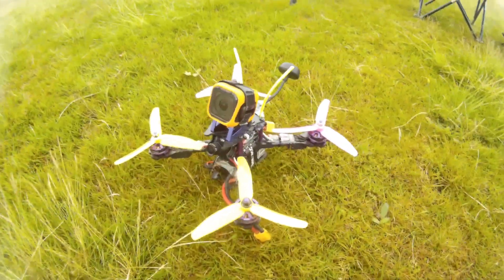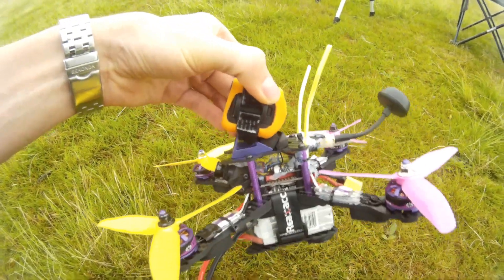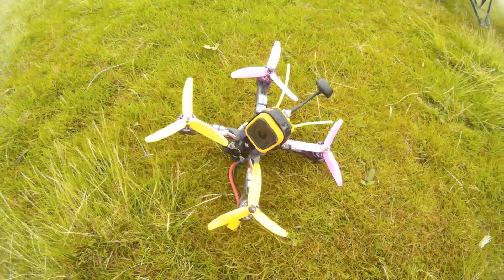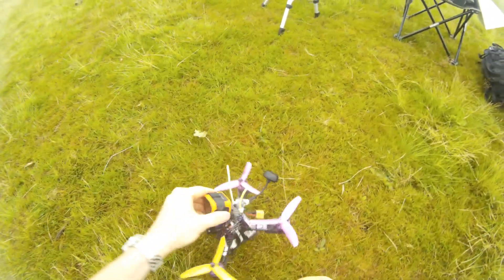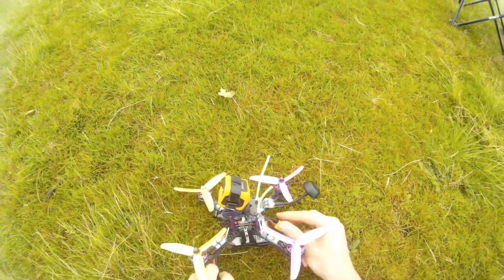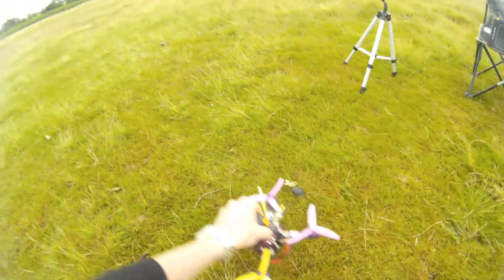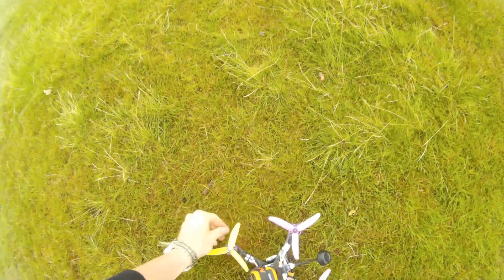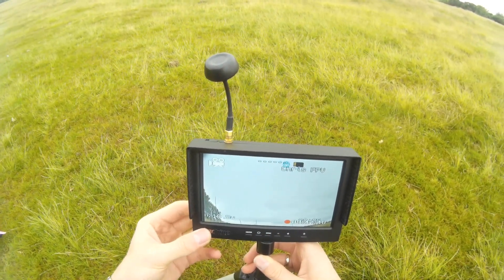RealAcc Lion 210 X Line of Sight test flight LOS tests of my racing drone freestyle quadcopter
tests of my Realacc Lion210 x frame based quadcopter. It's sweet little bird a lot lighter than wizard x220. I like it, & I hope You like it as well.